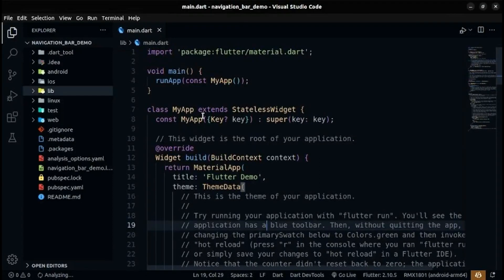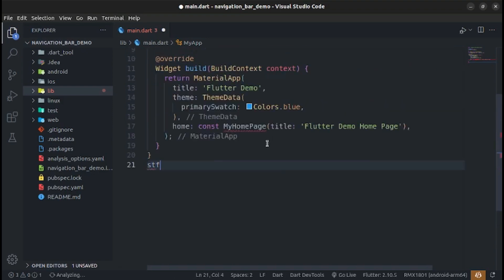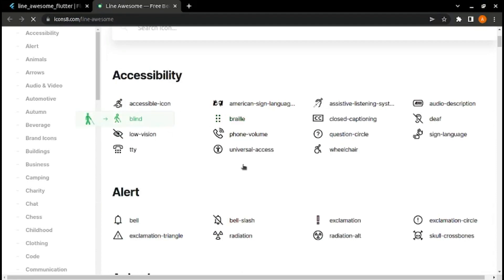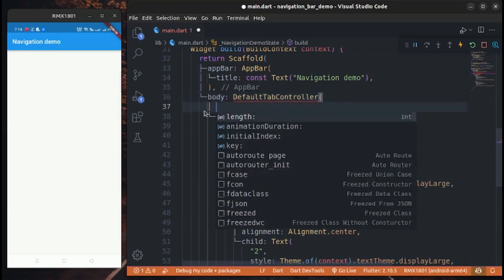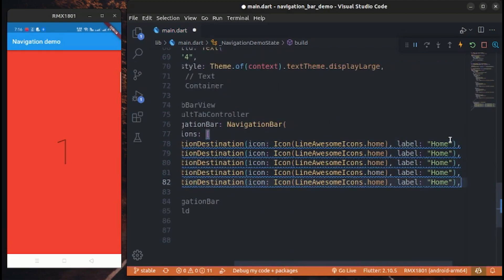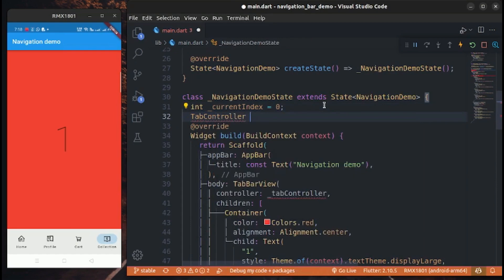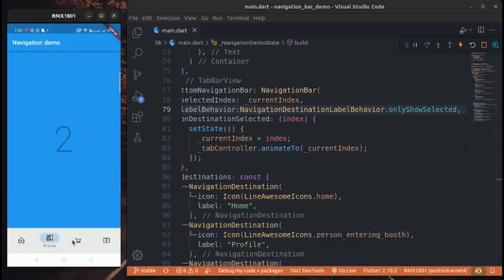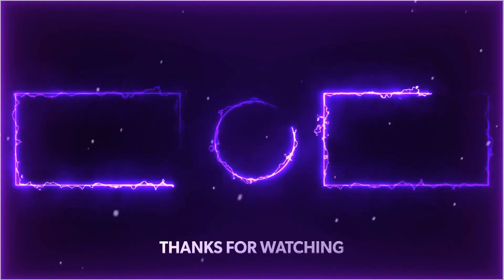Create Better Navigation Bar in Flutter | Material 3 UI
In this video you will learn how to make create awesome navigation bar in flutter with material 3 ui, material 3 ui is still in development in flutter but navigation bar is ready and in this video I will show you how to use navigation bar with different styles, leave a like and subscribe for more videos!, thank you.

Topics covered
• Material 3 UI
• NavigationBar
• Widgets lay outing

About Flutter
Flutter is the Mobile SDK for cross platform, high performance with beautiful architecture for Android, IOS, Web and Desktop created by Google